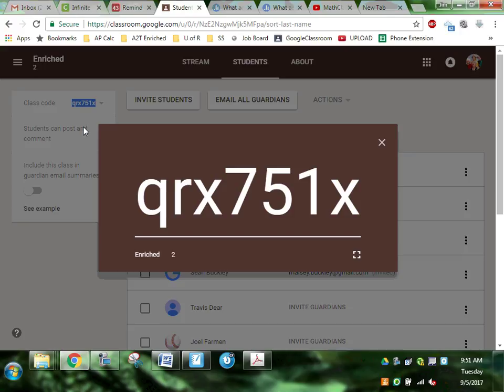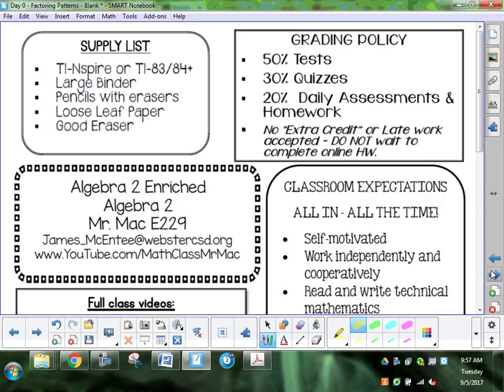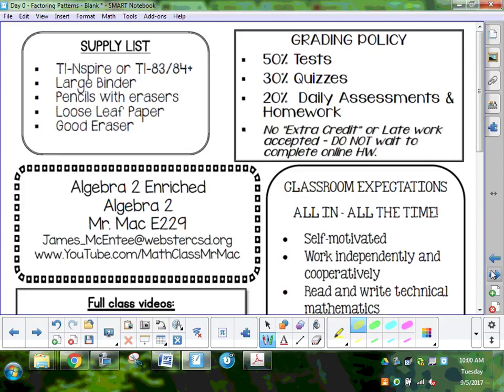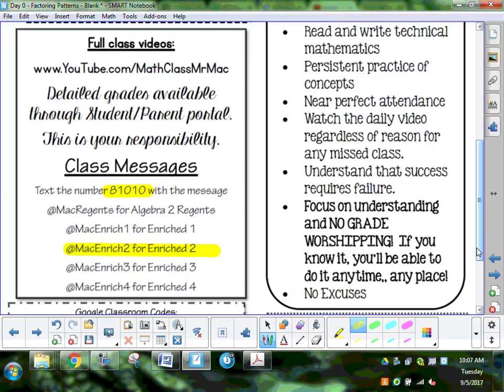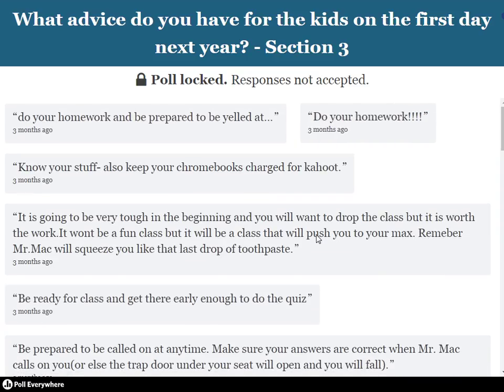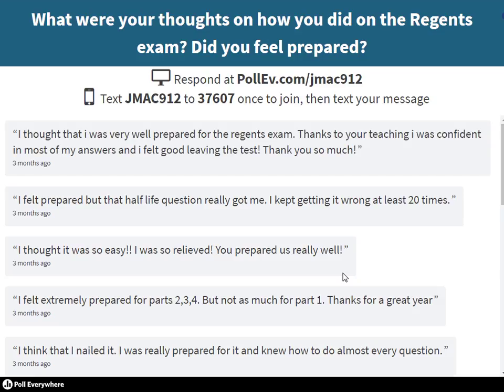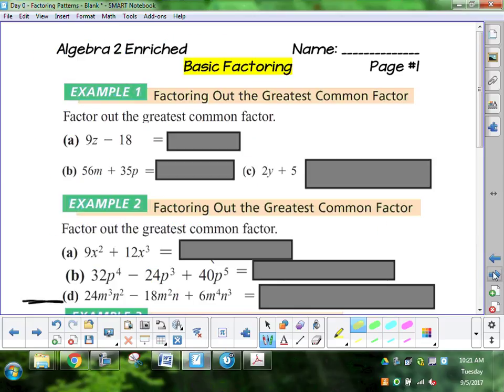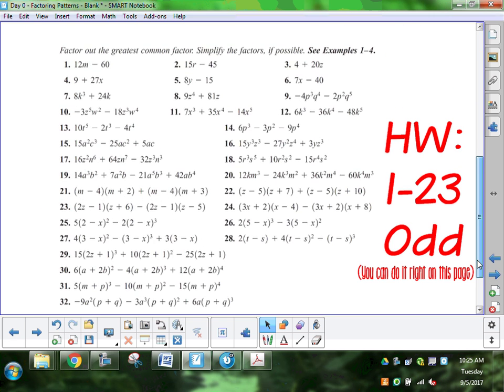Enriched Day 1 Intro & GCF Section 2